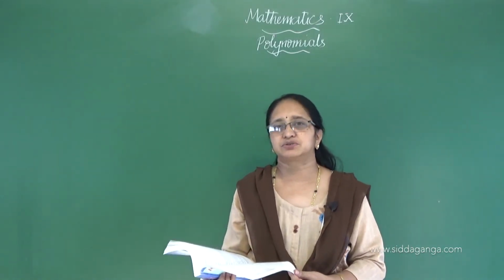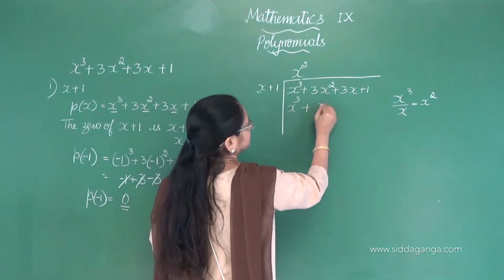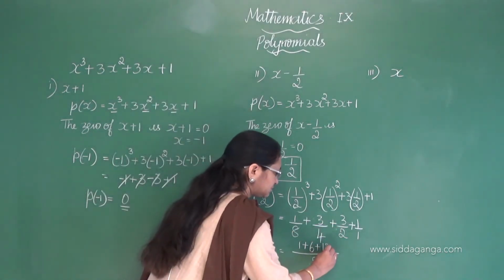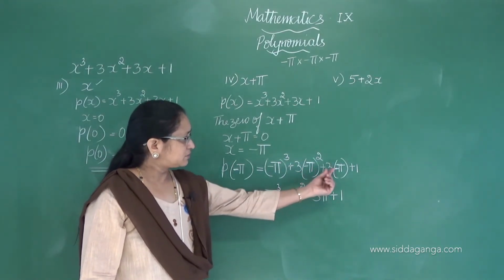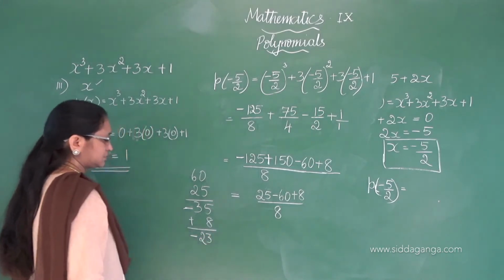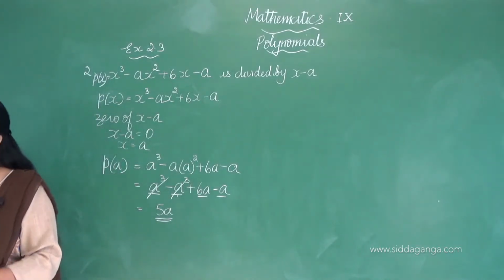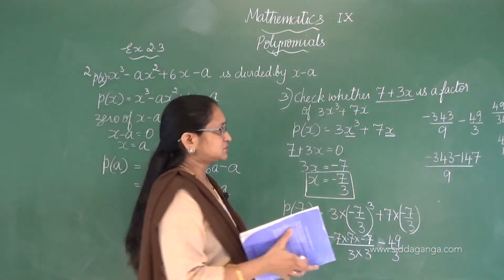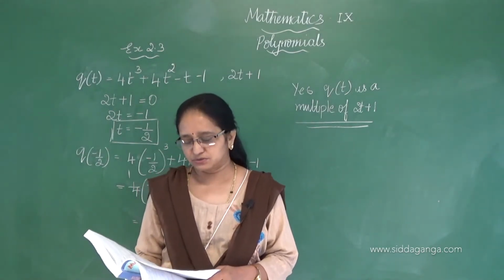CBSE IX -STATE 9 - POLYNOMIALS - PART 6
Mathematics by Shanthi MP madam